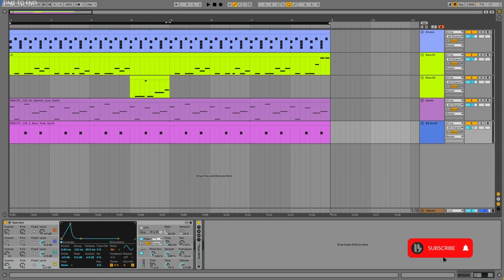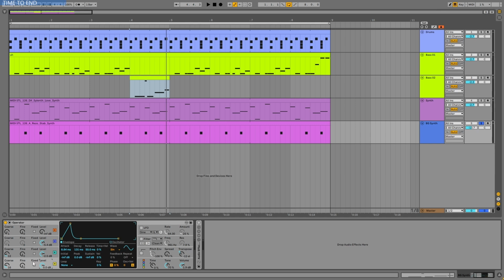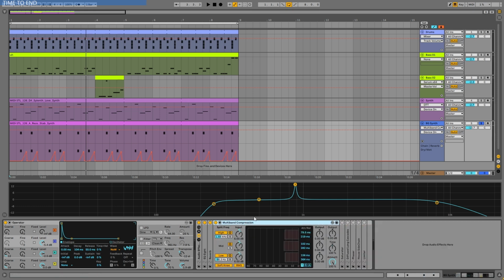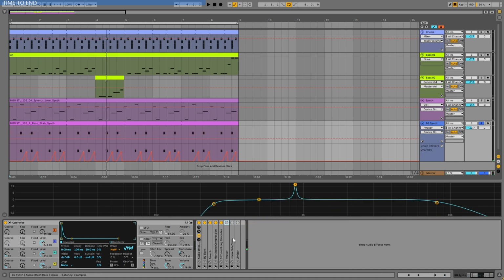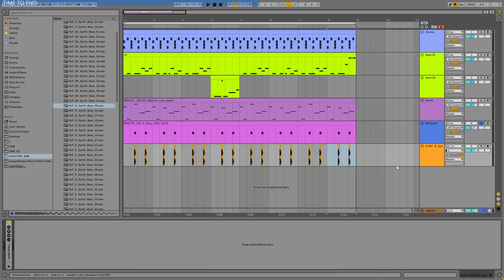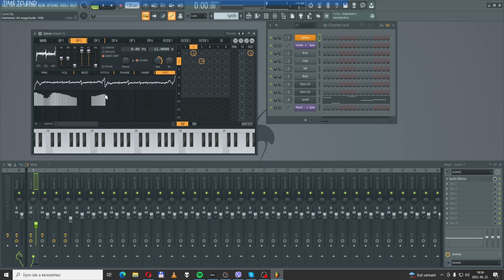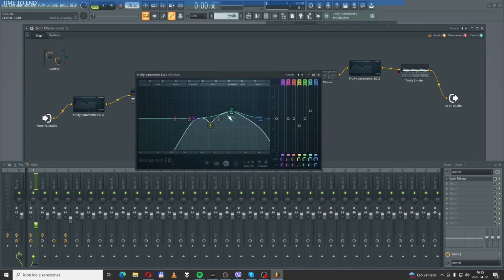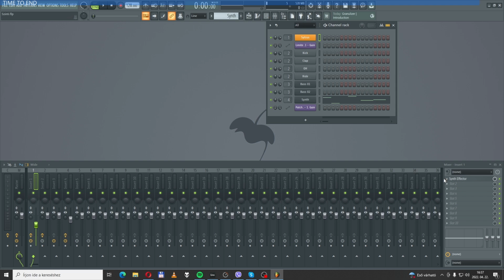ADD LIFE TO YOUR TRACKS WITH THIS MAGIC ABLETON RACK AND FL PATCHER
Feed this Ableton Rack or FL Patcher with anything really and it fills out your background of your track. I am using Ableton Live 11 and operator (also a few xFer Serum presets) and also FL Studio 20 with Sytrus.Enjoy!